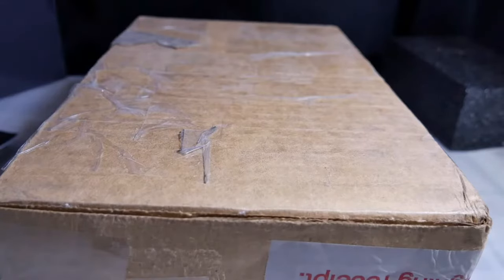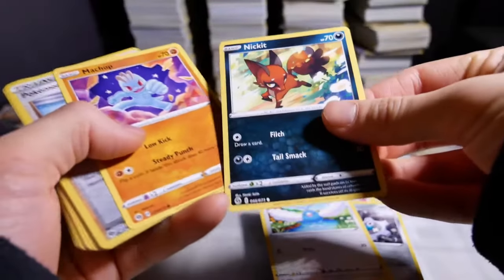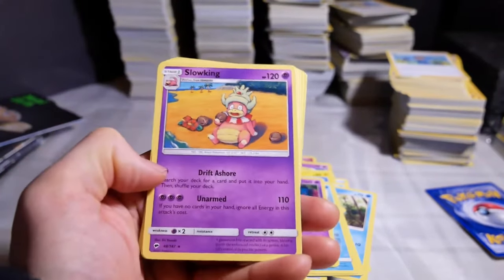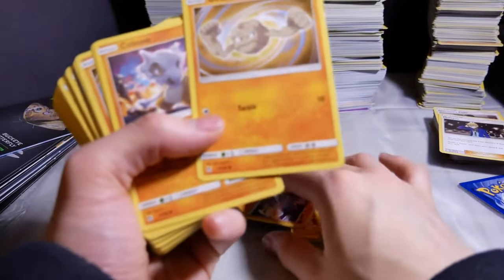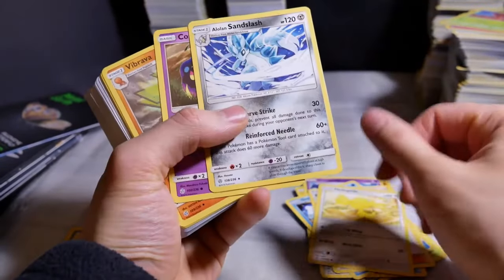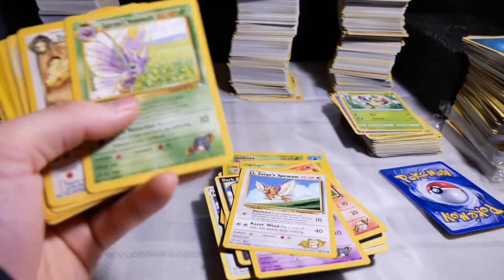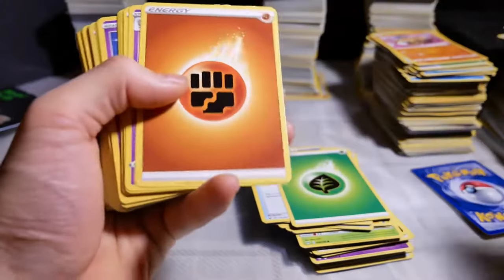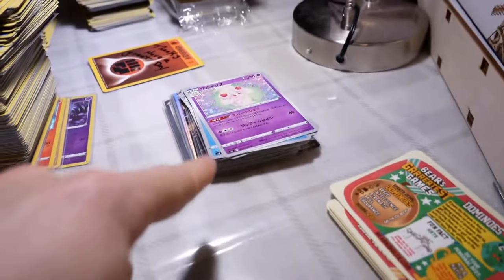Pokemon - Ebay Lot 2021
coremathe $207.85